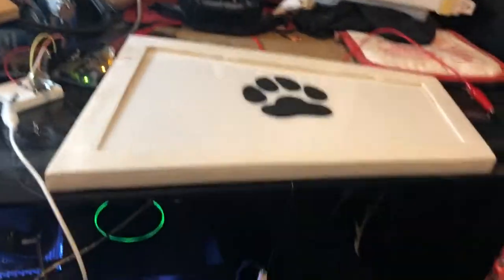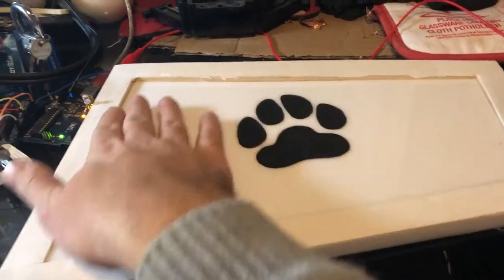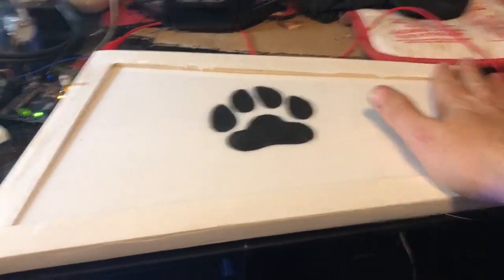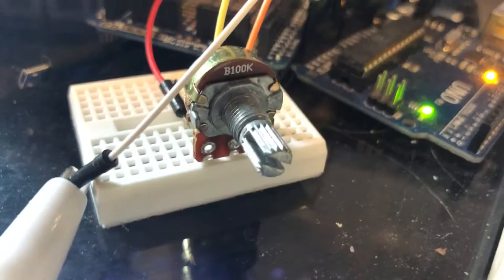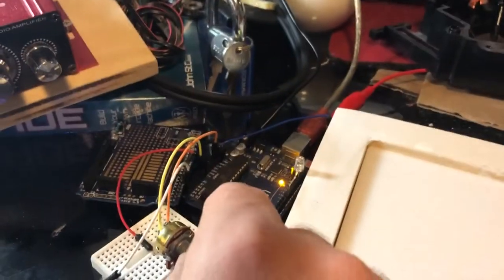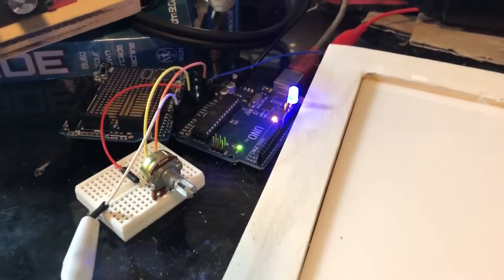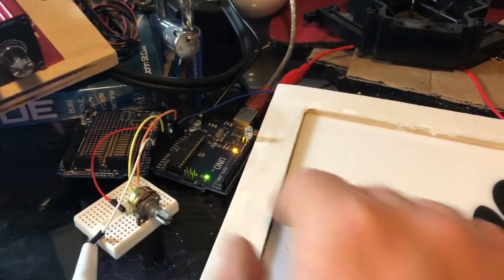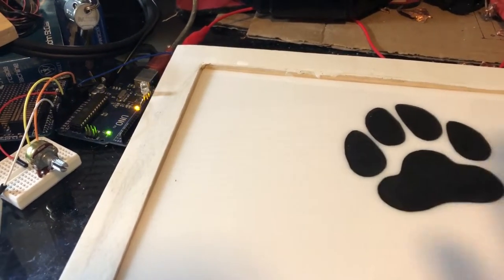Scoot pooch dev blog 12/24/17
Updated foot pad